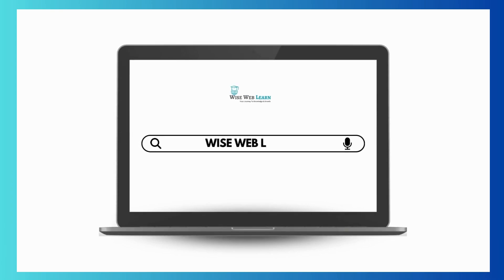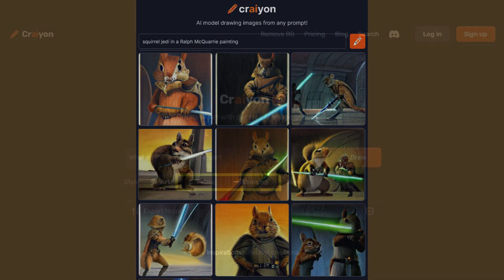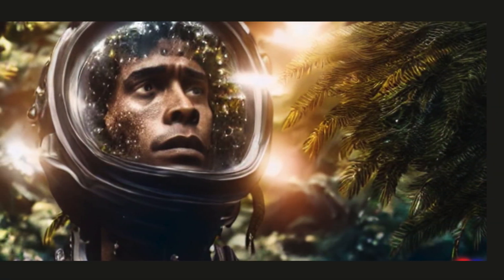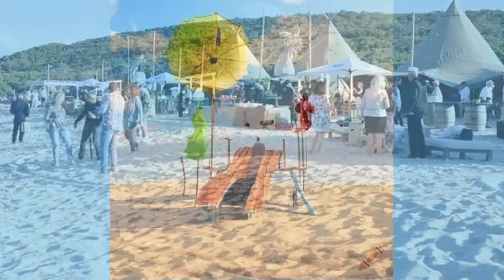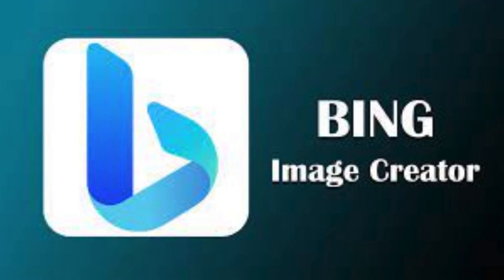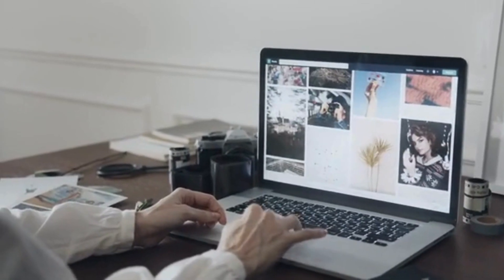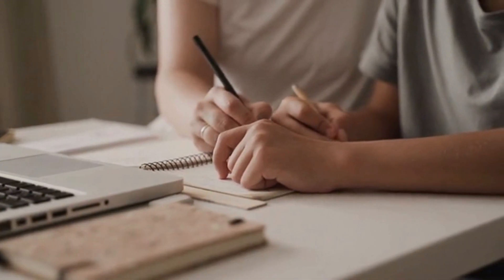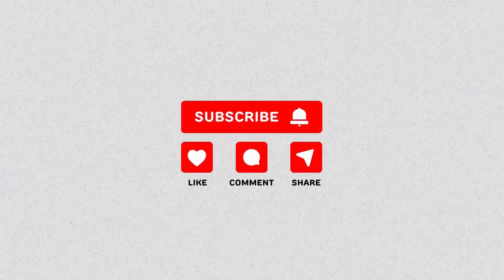5 Free AI Websites | Generate Image and Video For Free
🌟 Welcome to “WiseWebLearn” 🌟

"Discover 5 Incredible AI Websites for Free Image and Video Generation! In this video, we explore cutting-edge platforms that harness the power of artificial intelligence to create stunning visuals without costing you a dime. From generating lifelike images to crafting captivating videos, these websites offer limitless creative possibilities. Whether you're a content creator, marketer, or just curious about AI's potential, this video is your gateway to exploring the future of digital content creation. Don't miss out on these innovative tools that are revolutionizing the way we generate visuals online!"

👍 Join Our Growing Community:
• Engage in discussions in the comments.
• Share your success stories and learn from others.